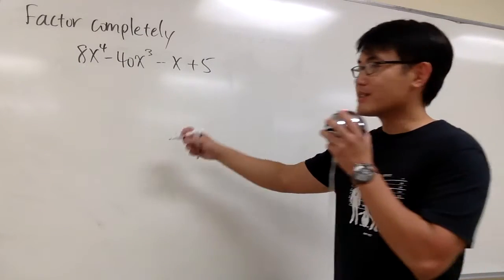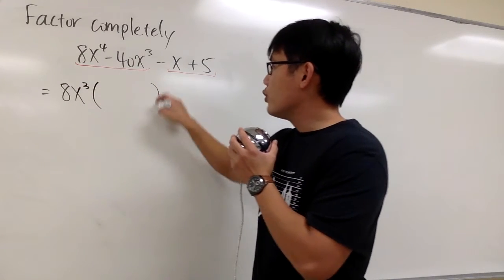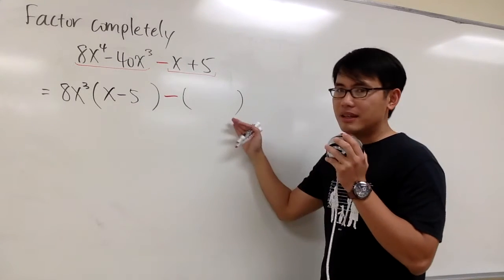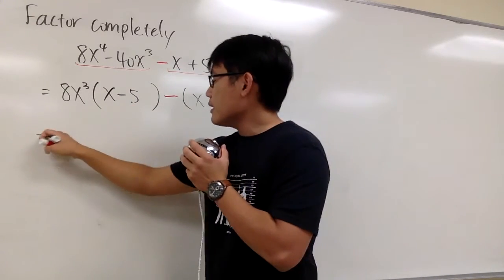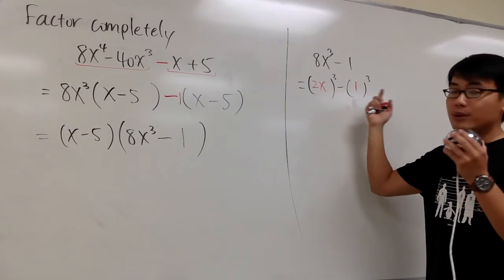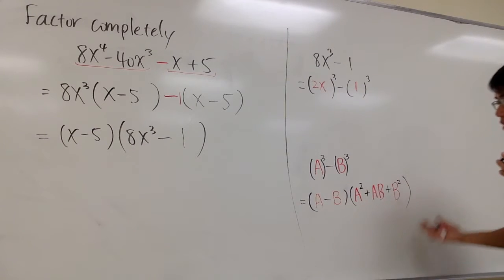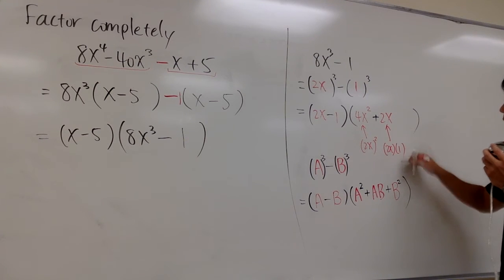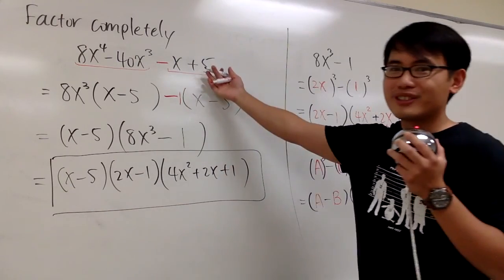Factor completely 8x^4-40x^3-x+5